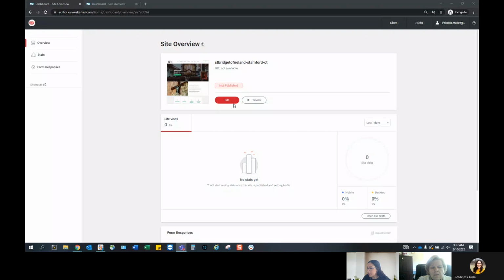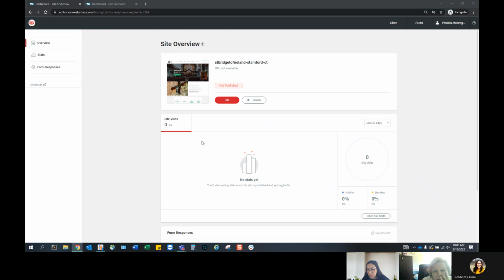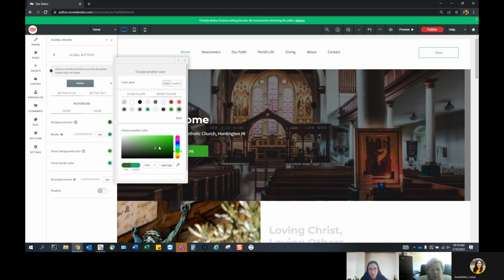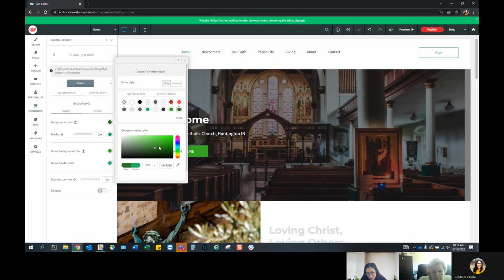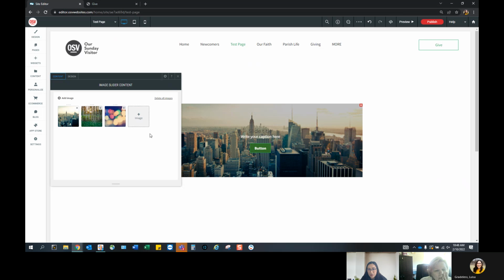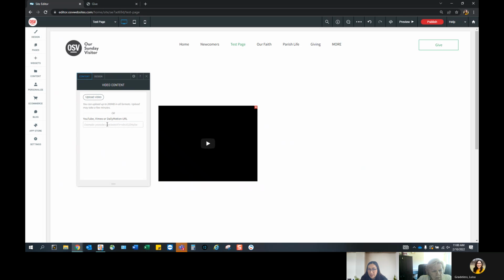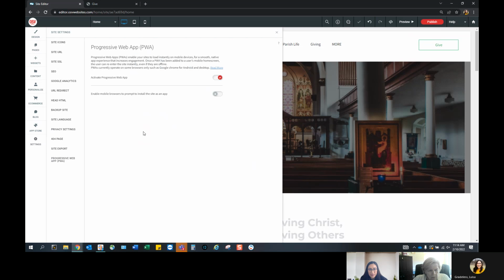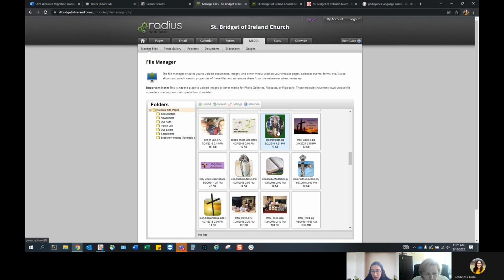OSV Website Training - St Bridget of Ireland - Stamford, CT